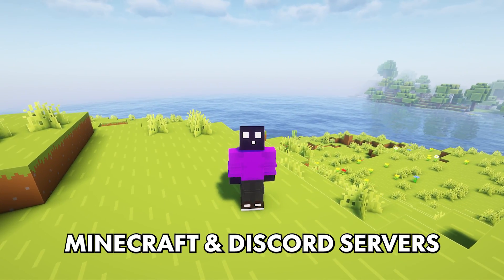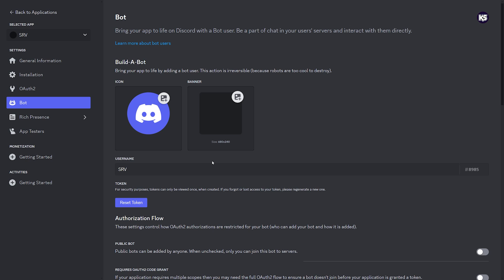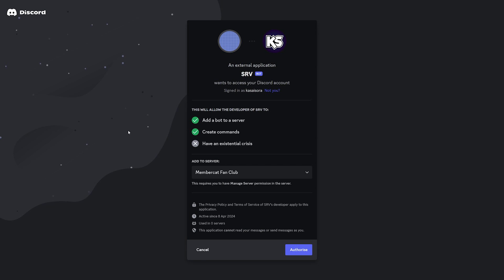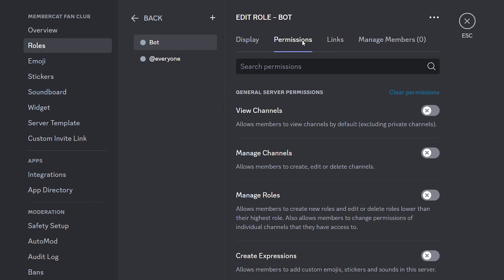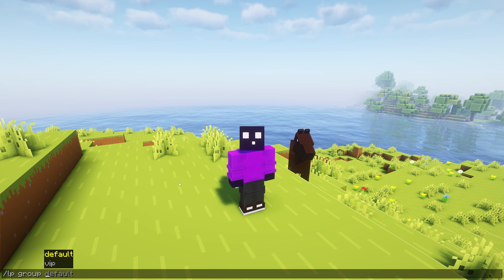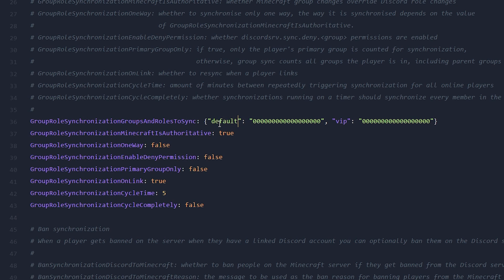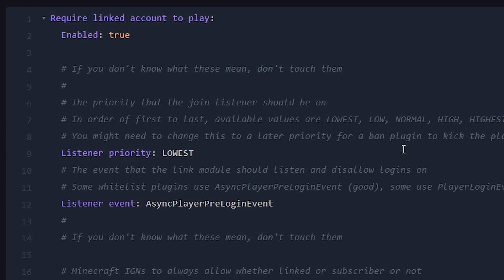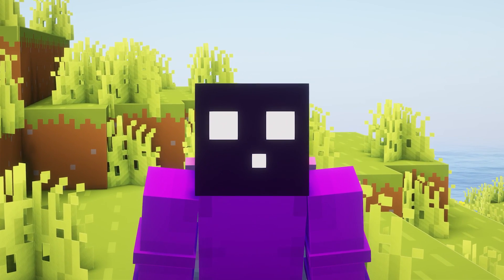Link Discord and Minecraft Servers Using DiscordSRV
Link Discord and Minecraft Servers Using DiscordSRV. This is a NEW Minecraft 1.20.4 video. In this video, I am going to show you how to link your Discord and Minecraft servers together using a plugin called DiscordSRV. After setup, this plugin will sync your Minecraft and Discord chats, so you'll have a seamless experience between them. But DiscordSRV can do so much more. Link syncing Ranks and Roles. Or limiting your Minecraft server to only certain Discord roles. It's very epic, fun, amazing and poggers! This will make playing Minecraft insane and amazing! Your players will absolutely love it! I had lots of laughs and fun. Hopefully, you'll get some useful information from this video. I love Minecraft fun!